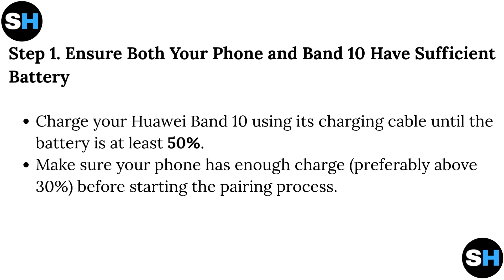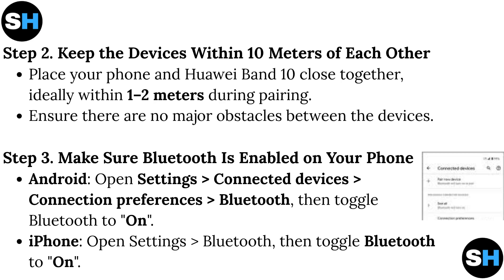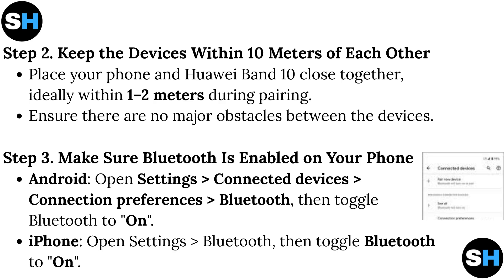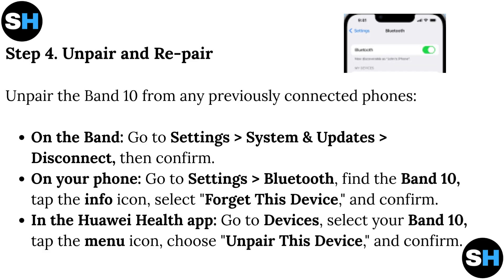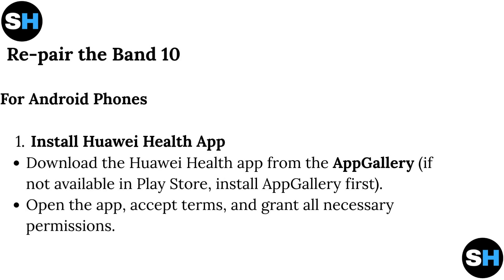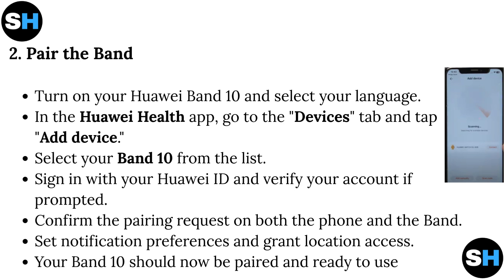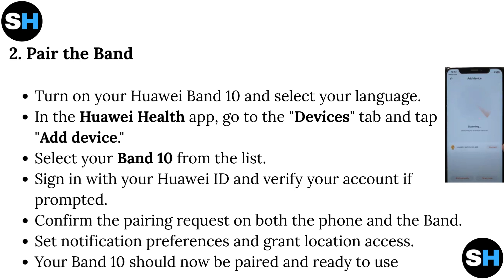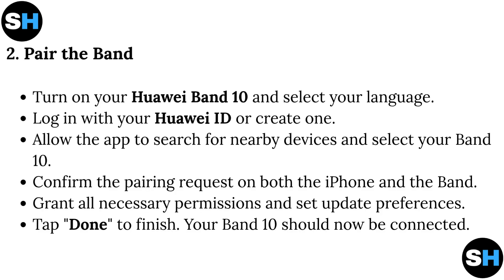How To Fix Huawei Band 10 Not Connecting Or Pairing To Phone | Android & iPhone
In this comprehensive tutorial, we will guide you through the steps to fix the connectivity issues with your Huawei Band 10. If you're experiencing problems connecting or pairing your device with your Android or iPhone, this video is for you. We will cover common troubleshooting methods, including resetting your device, checking Bluetooth settings, and ensuring compatibility with your smartphone.